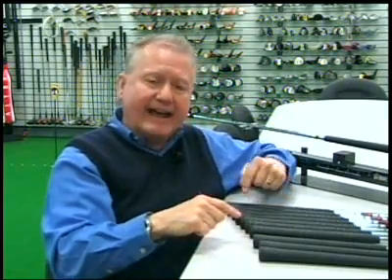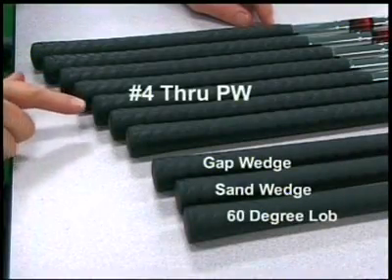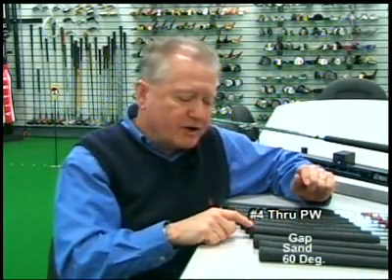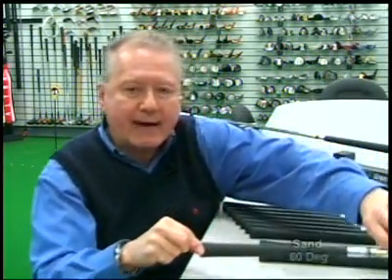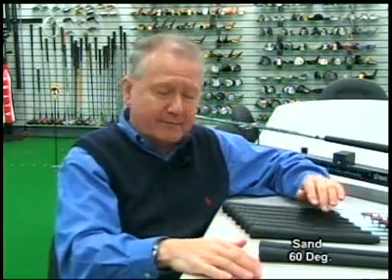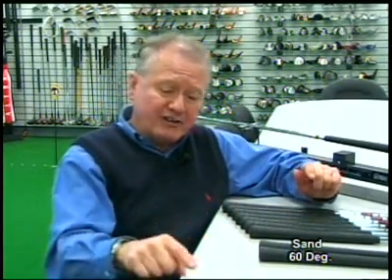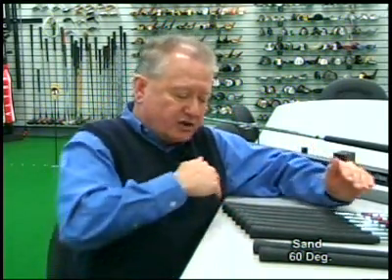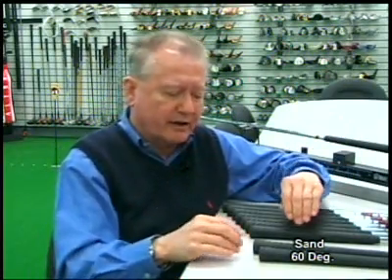Ralph Maltby - Wedge Length, Swingweight and Set Makeup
Expert Golf Equipment Designer, Author, and Speaker Ralph Maltby explains wedge length and swingweight to help accuracy, feel and distance control.